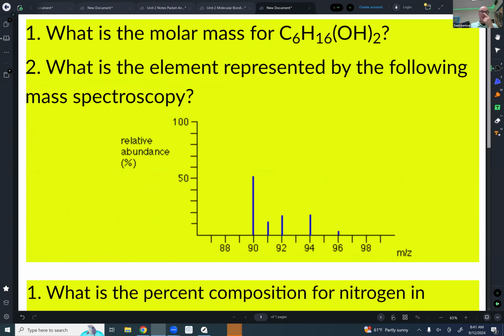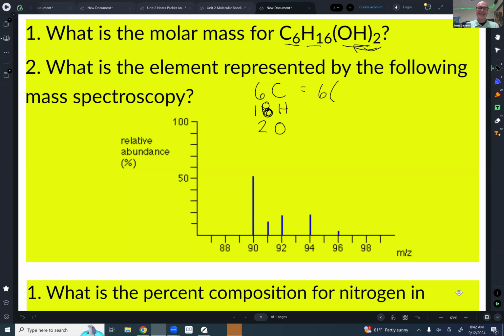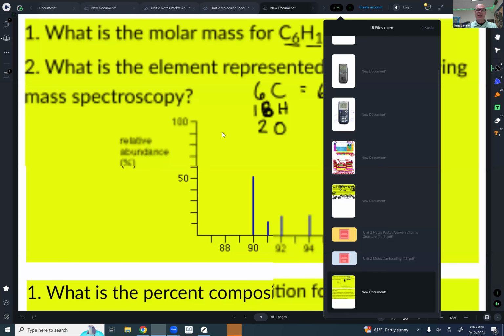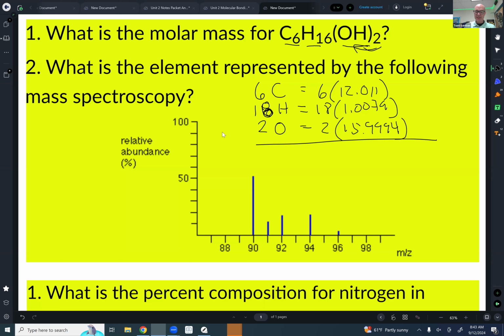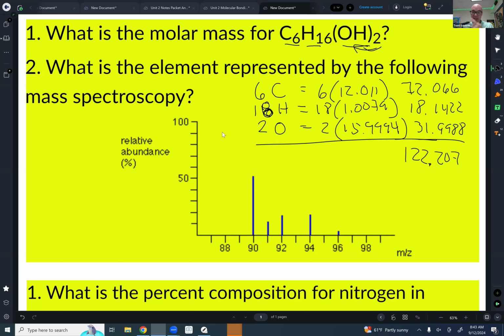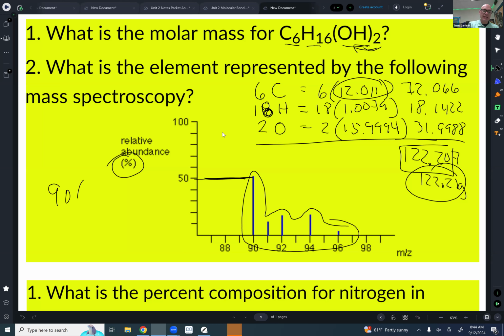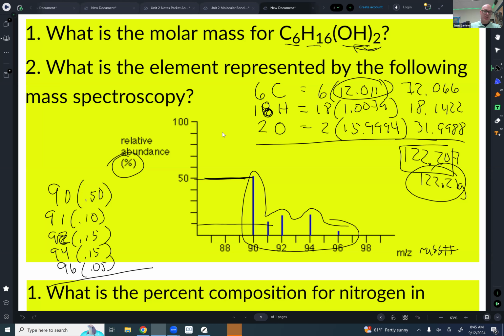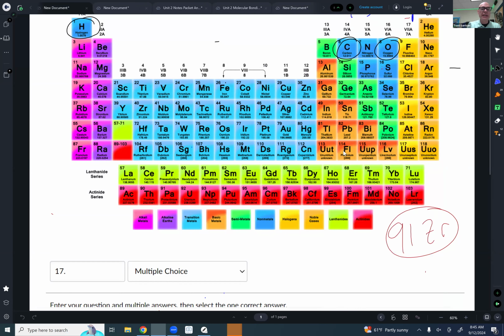Warm-up Day 10 Solutions